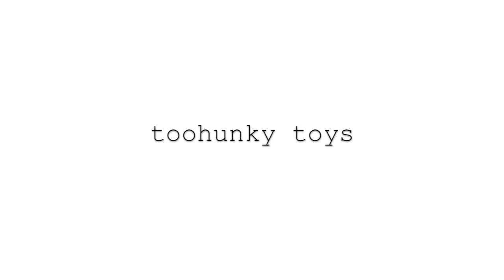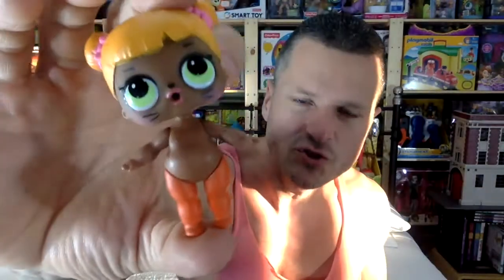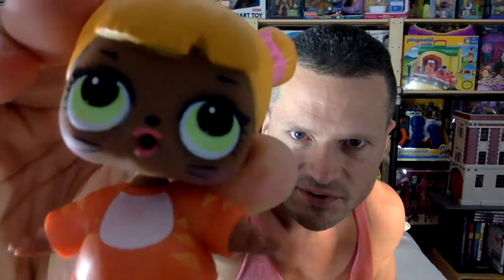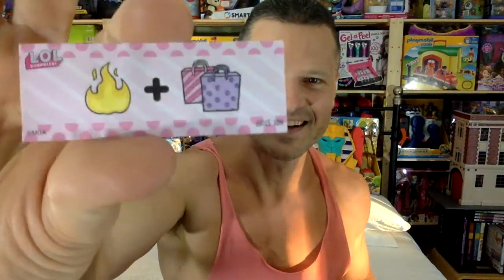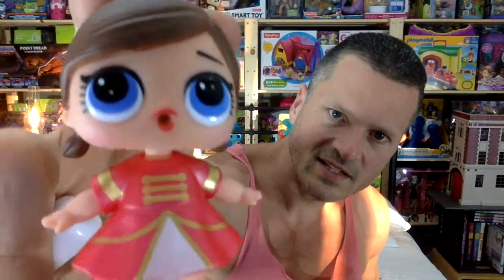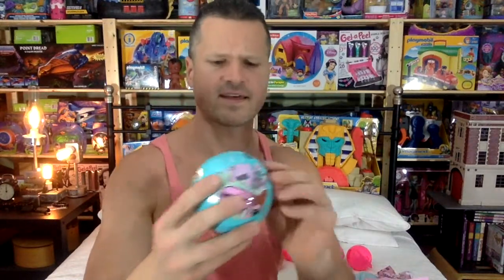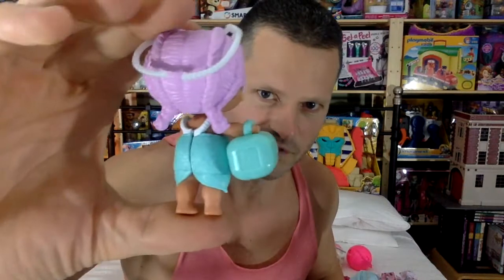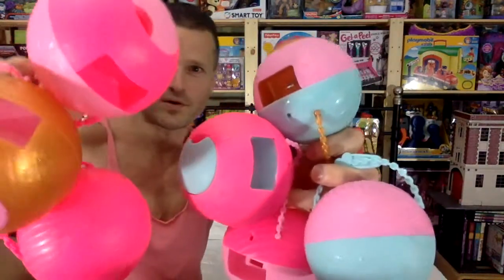LOL Surprise Lil Outrageous Littles Series 1 Dolls & Accessories Unboxing Review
7 layers of surprise! Now available at Target, Toys"R"Us, and Kohl's.

In a world where babies run everything, little Rockers rebel against nap time and Teacher's pets become class presidents with "Free Pizza Fridays!" In this world, all work is play and nothing is dull cuz it's all a lil' surprising and outrageous!

Lil surprises! A lot of fun! LOLSurprise @MGAEnt

Jason Howlett
Suite 204
3-1750 The Queensway
Etobicoke, ON
M9C 5H5
Canada